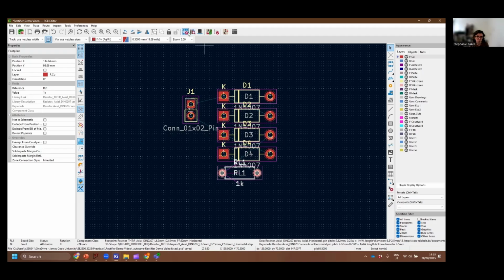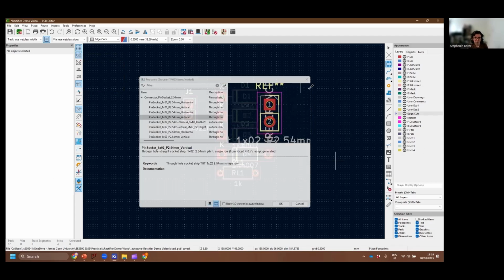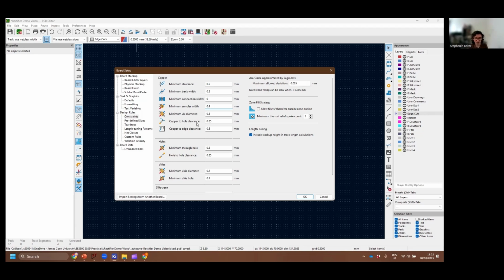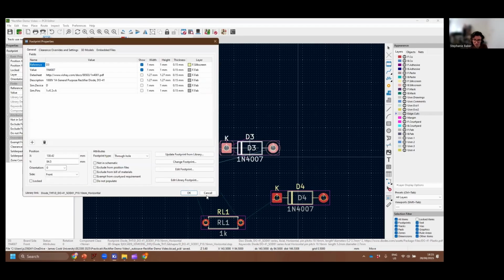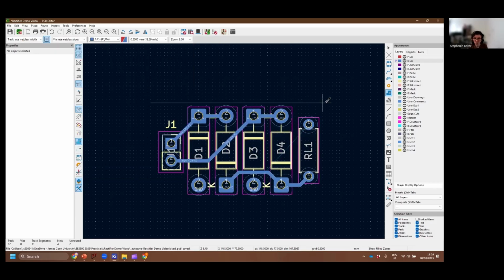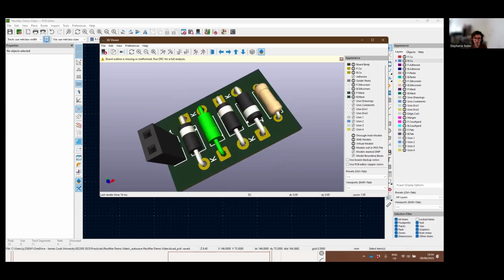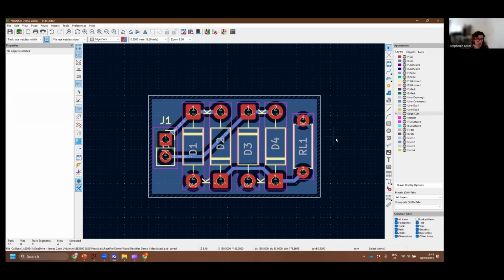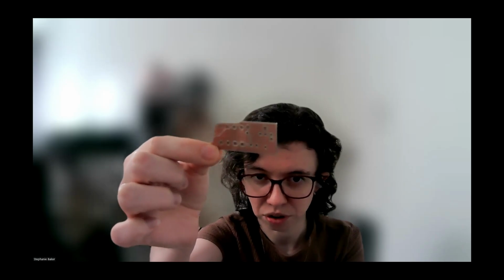Intro to KiCad 2 - Designing the PCB (Updated)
In this two-part project, we go through the process of taking a full-wave bridge rectifier from simulation in LTSpice to complete PCB in KiCad. This second video focuses on designing the PCB, extending from the schematic completed in Part 1.

Chapters:
00:00 Intro to the PCB Editor
04:23 Setting design rules with Board Setup
07:53 Laying out the PCB
11:47 Routing the tracks
13:18 Connecting grounds with a ground plane
15:15 Why use a ground plane?
16:31 Can I have other types of planes?
17:26 Using Design Rules Checker to find and fix issues
18:00 Changing pin properties
19:15 Defining the board edges with Edge Cuts layer
20:36 Adding text
21:33 Exporting files for milling or manufacturing